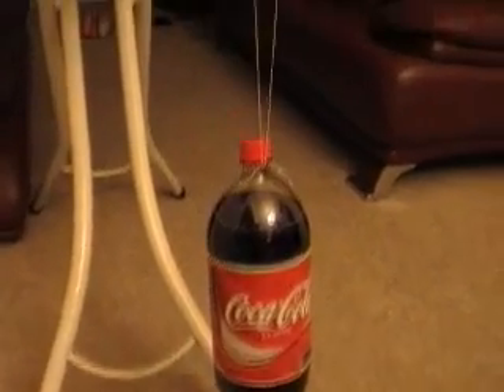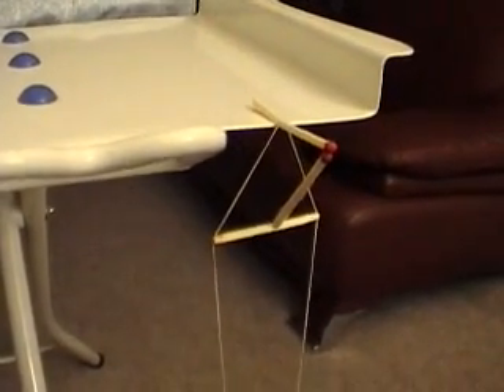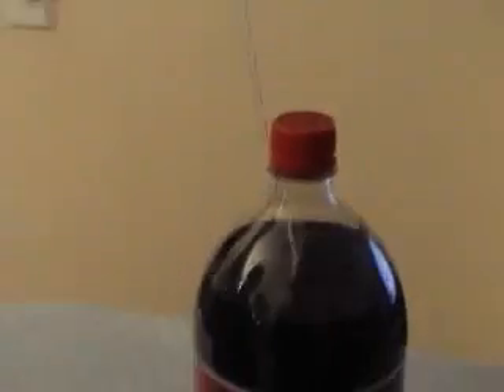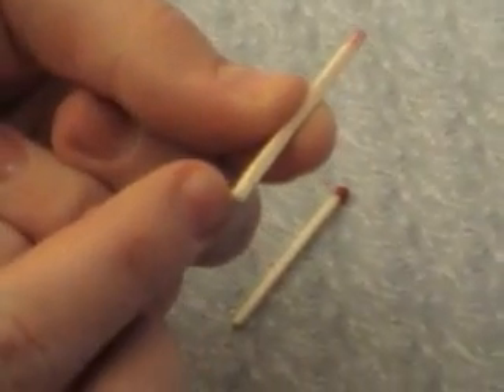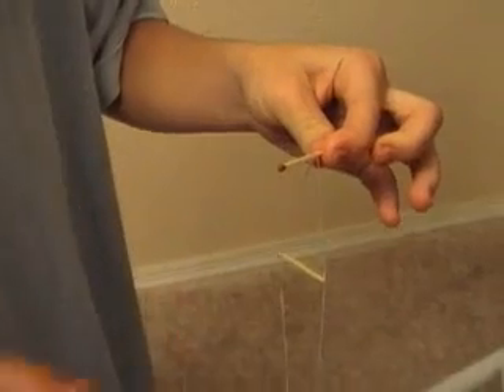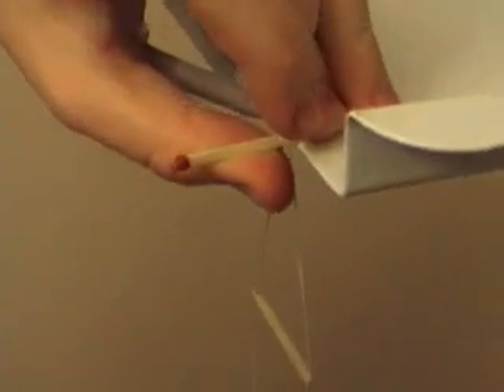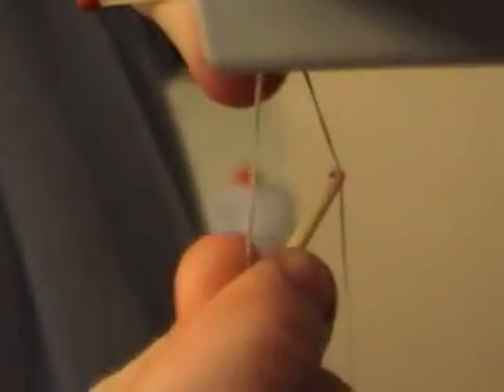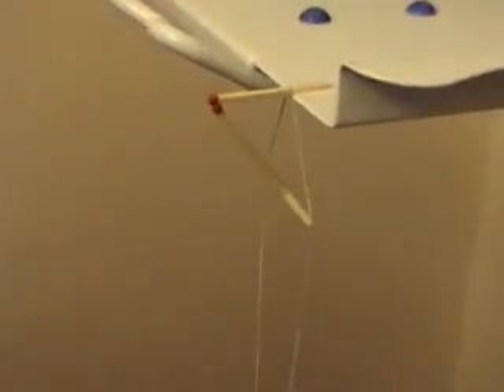esperimento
ww.domiblog.net
bellissimo esperimento da provare